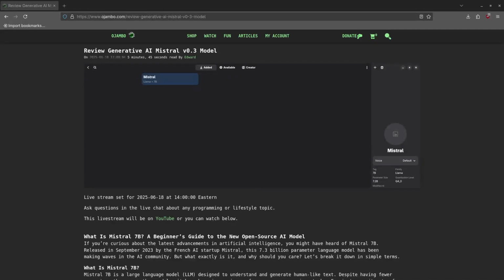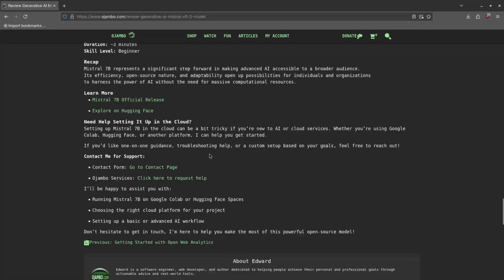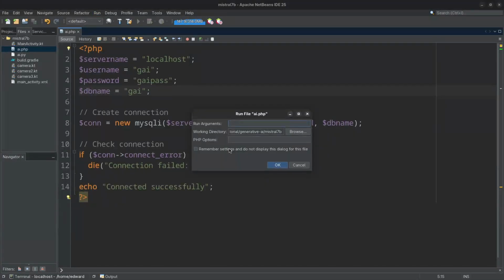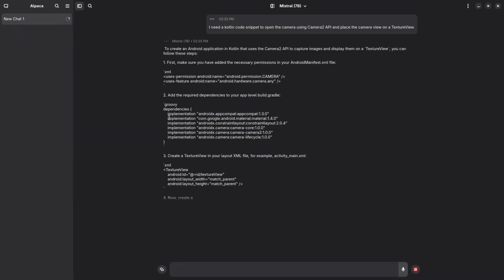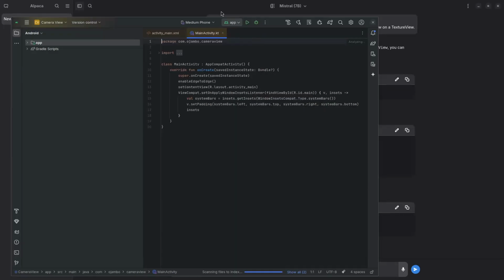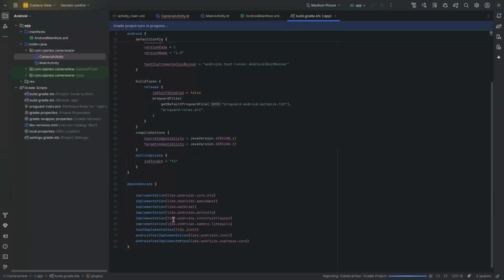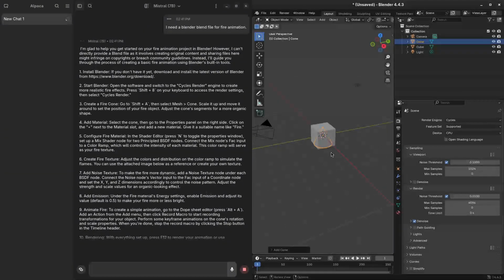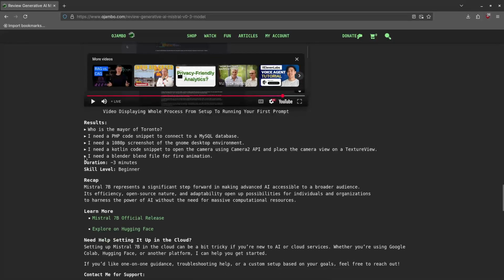AI Model Mistral 7B In AIpaca Ollama Client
Alpaca is an Ollama client where you can manage and chat with multiple models.
Python is a dependency for Alpaca.
The language model used was Mistral 7B.
Alpaca With Mistral 7B Model understood requests and answered promptly
Find out how accurate the AI generated responses for simple tasks.